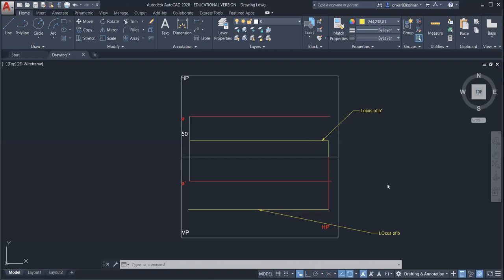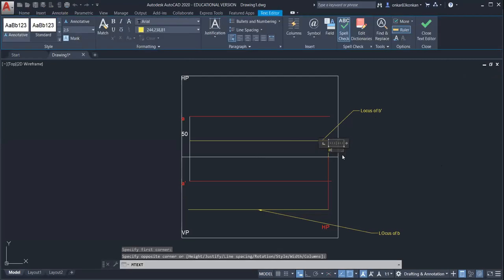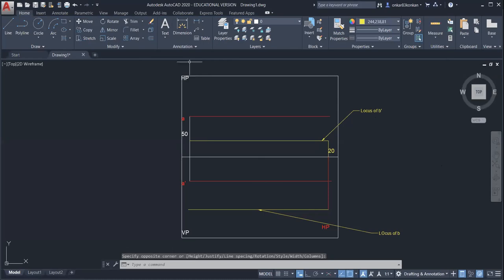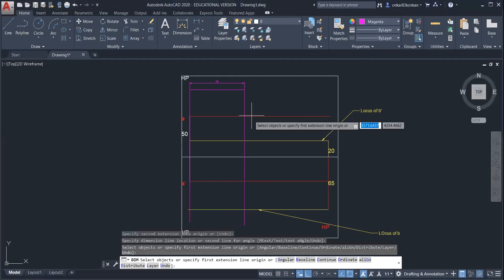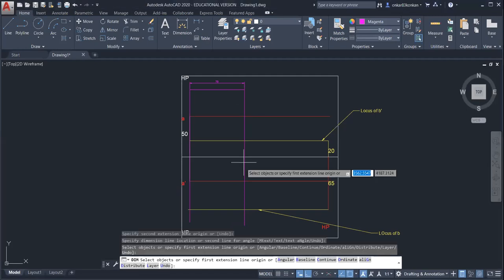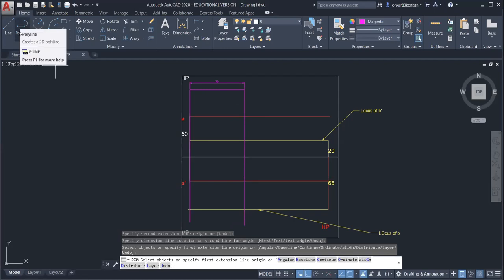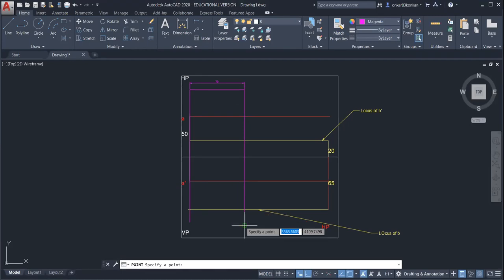engg graphics lectr 12 part 02